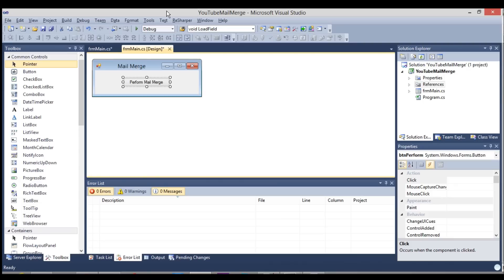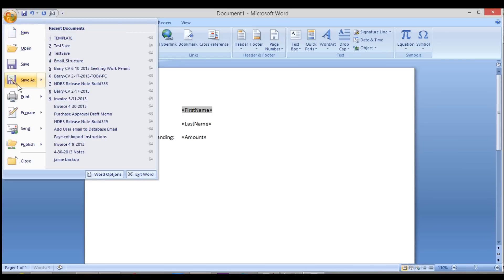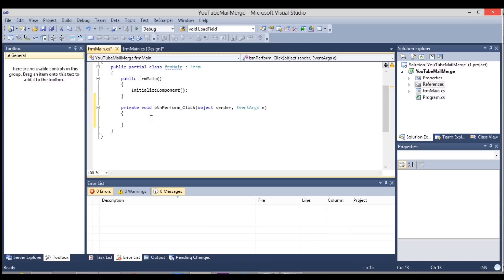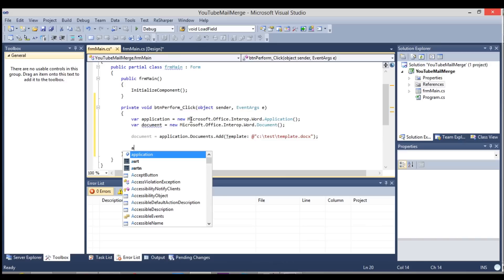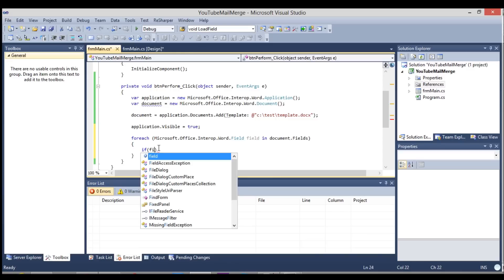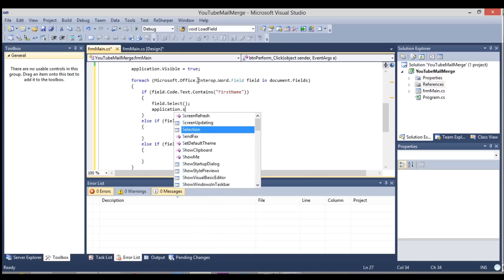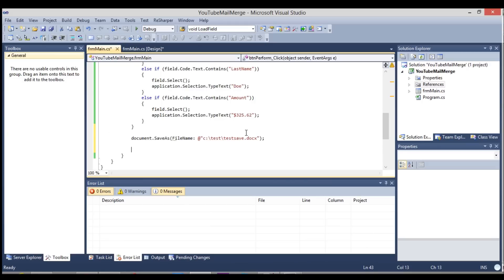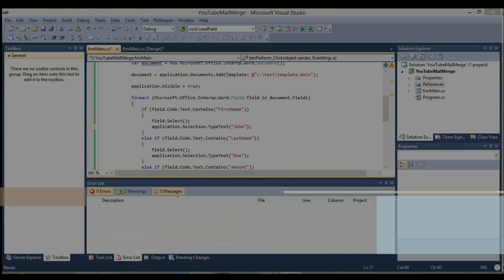C# - Microsoft Word API Mail Merge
Using the Microsoft Word API to perform mail merge on a document with a word document template.